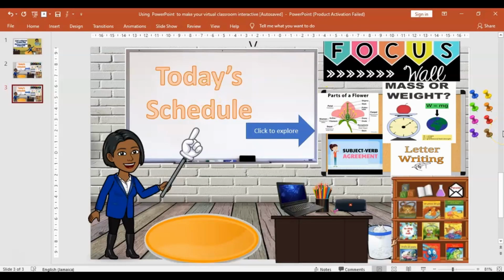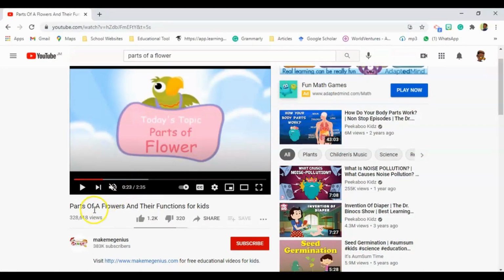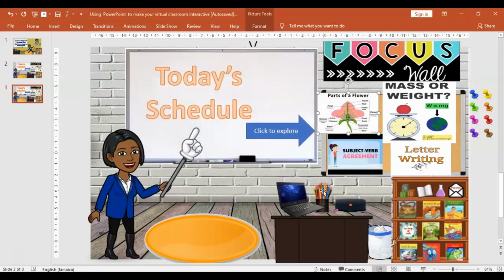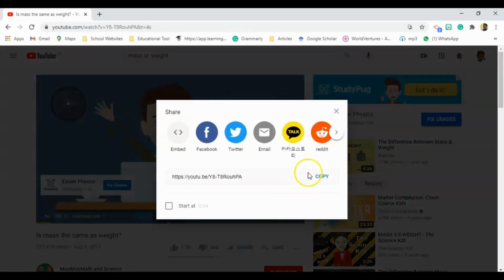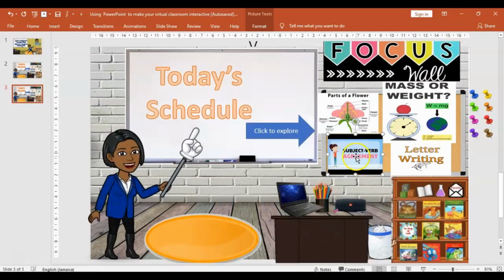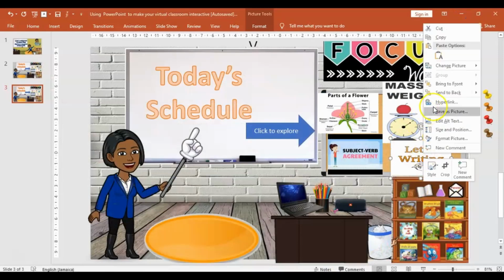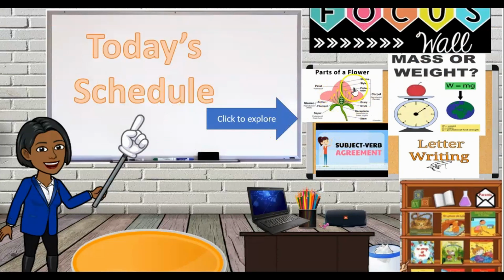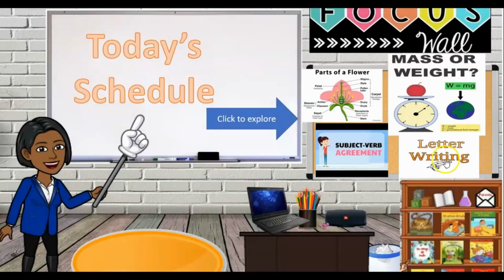How To Make Your Virtual Classroom Interactive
Are you tired of the boring virtual classroom? In this video, I will show you how to make your virtual classroom more interesting. I will guide you through simple ways to make your virtual classroom interactive by adding hyperlinks to pictures.  I hope you will learn something new.